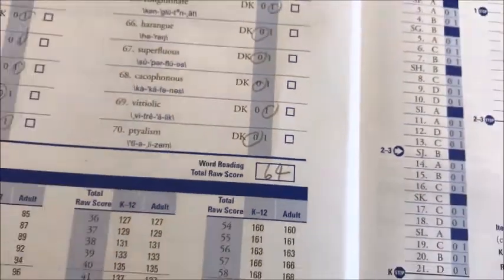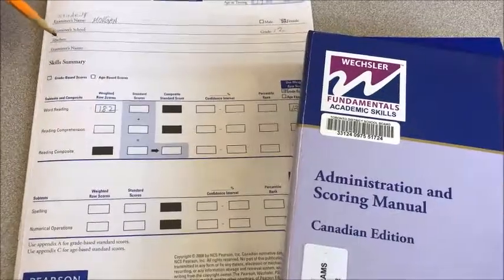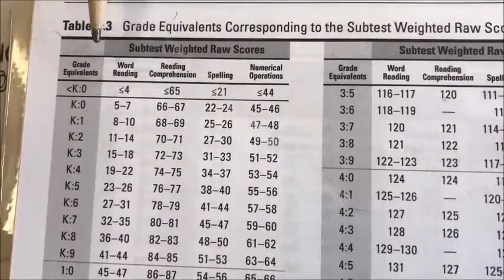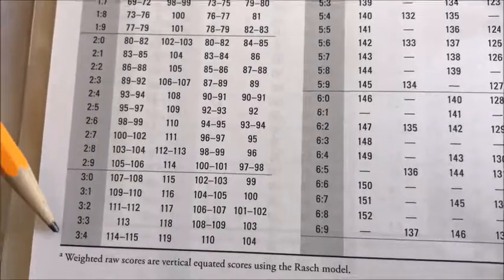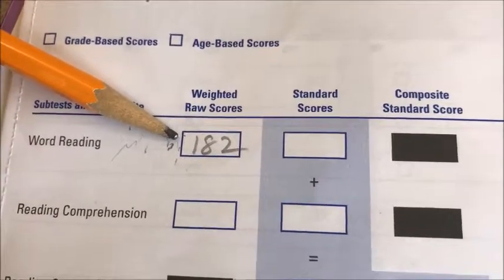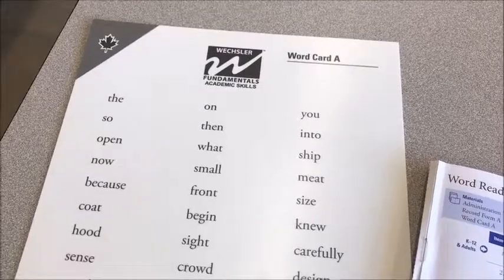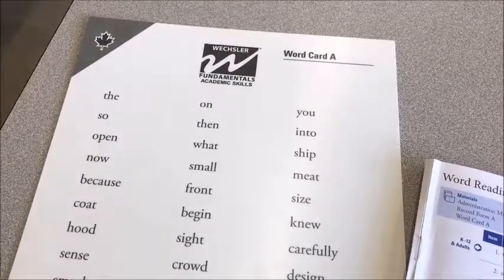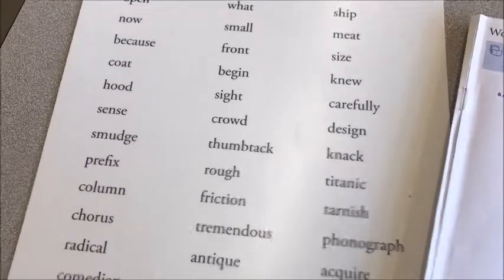WFAS WORD TEST: SCORING FOR GRADE EQUIVALENT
How to score the  Wechsler Fundamentals Academic Assessment (WFAS), Canadian Edition, Word Reading Subtest in order to determine the Grade Equivalent. Additional information about students' reading skills that you will find out from administering this subtest.